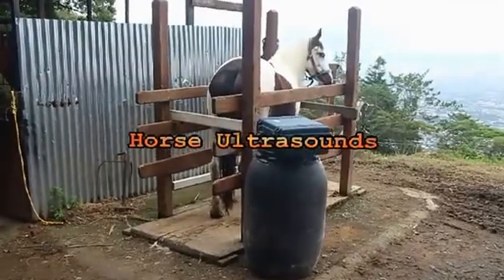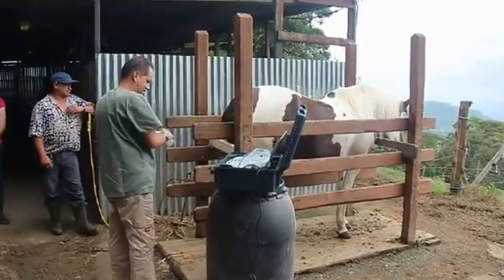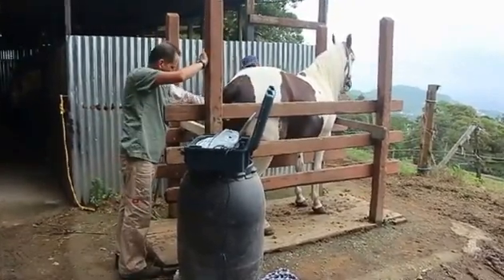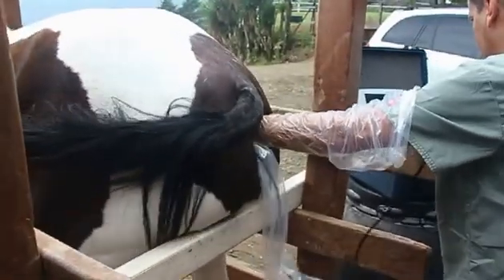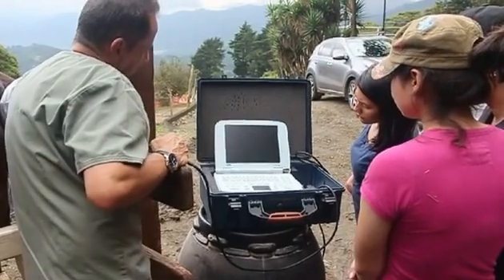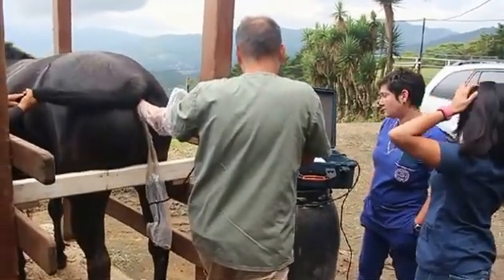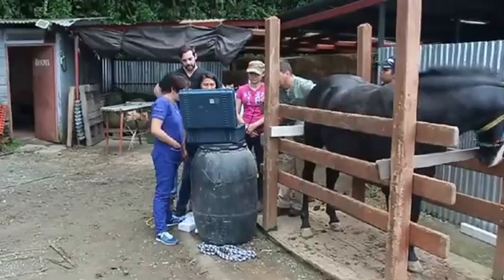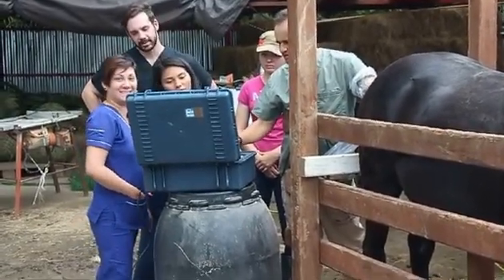Horse ultrasound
All 5 mares on the farm got an ultra sound